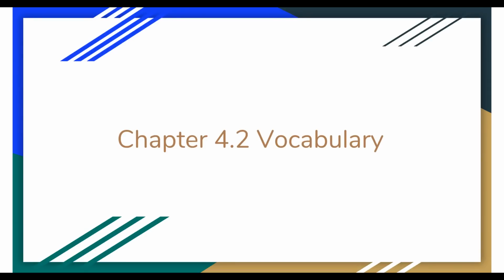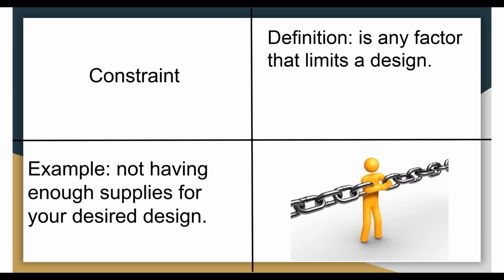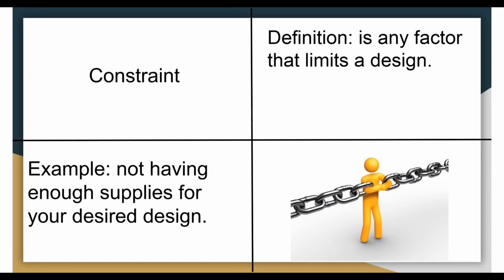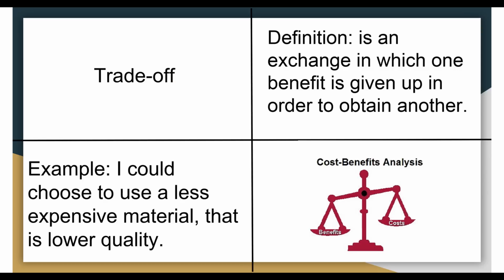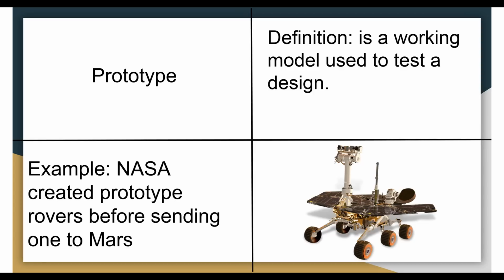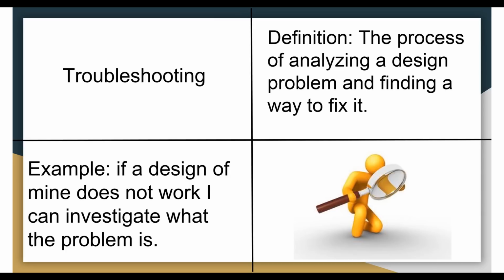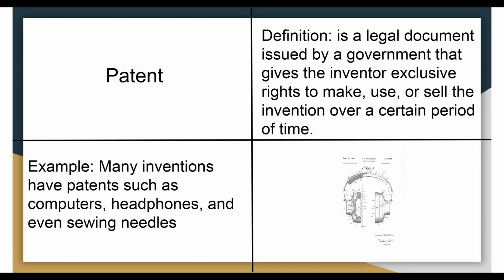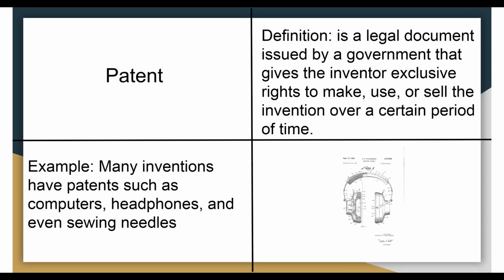Technological Design (4.2)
Covers essential vocabulary for section 4.2